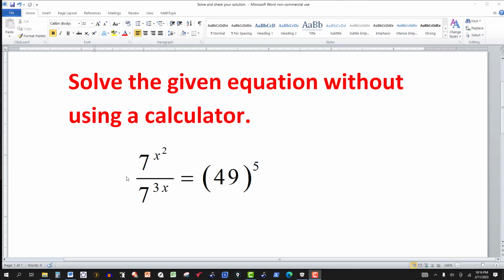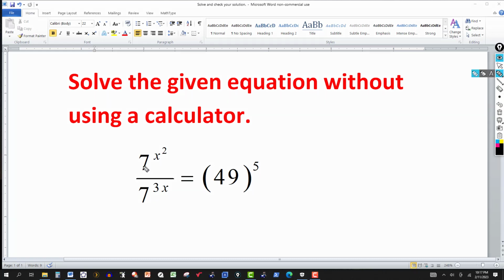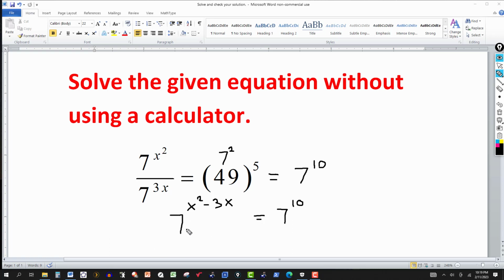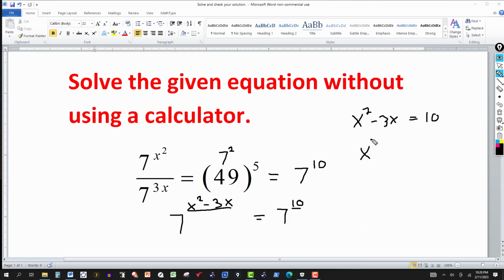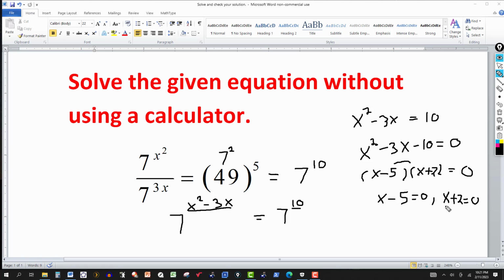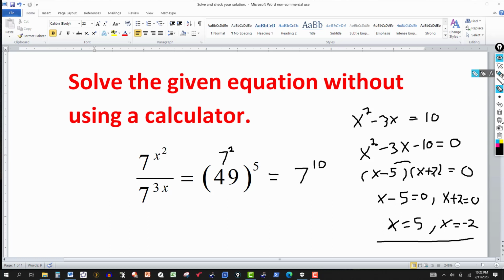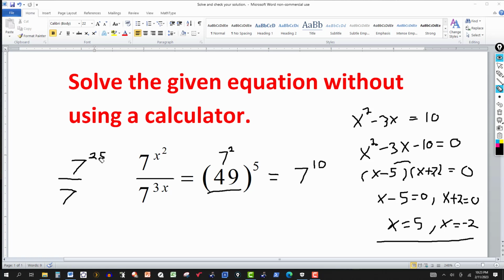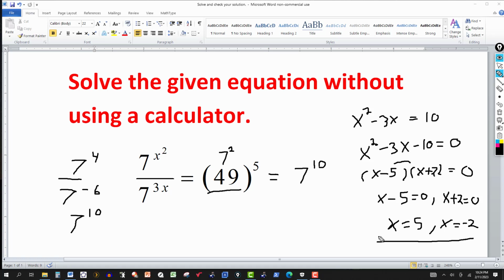Solve the Given Exponential Equation Without Using a Calculator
In this video tutorial, we solve and check an exponential equation.